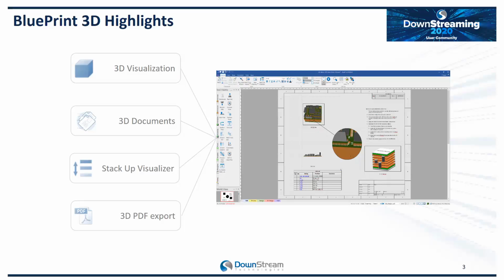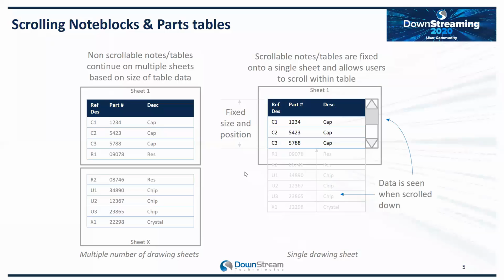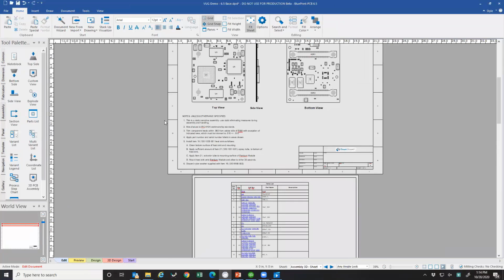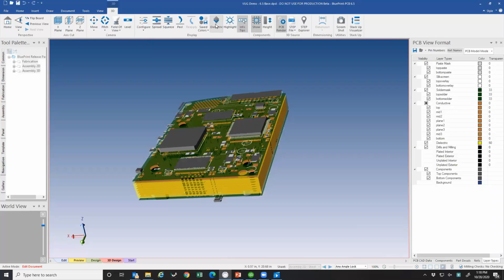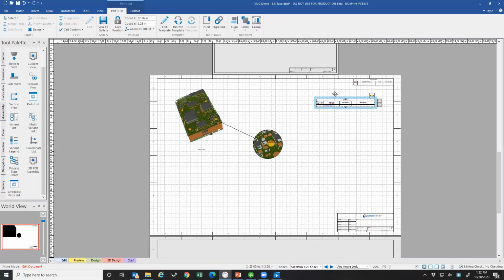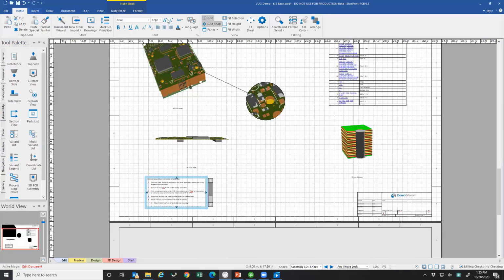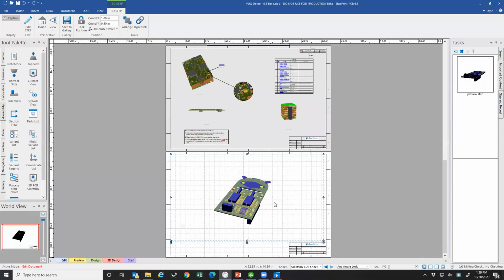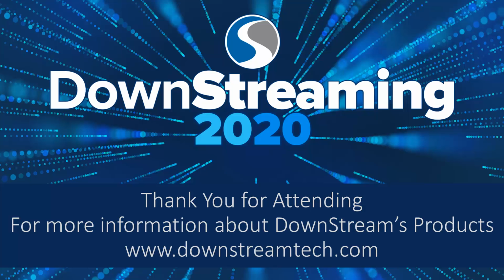Using 3d Elements in PCB Documentation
PCB 3D technology provides an opportunity to use 3D models to further illustrate complex PCB requirements in documentation. This session, presented by Joe Clark, covered using 3D PCB models to create interactive documentation that augments traditional 2D drawings.